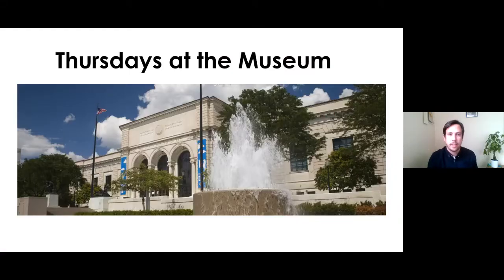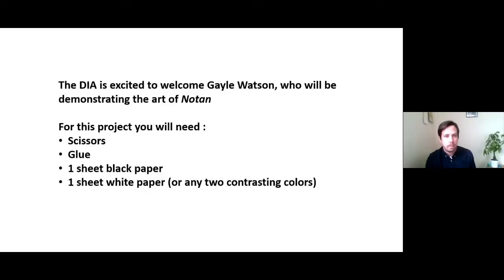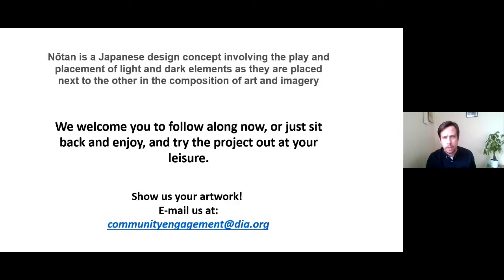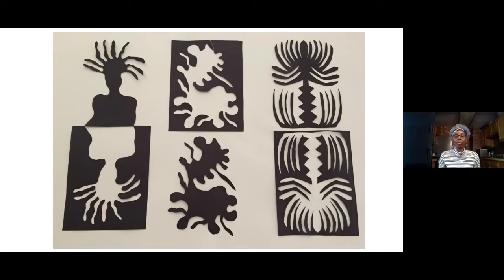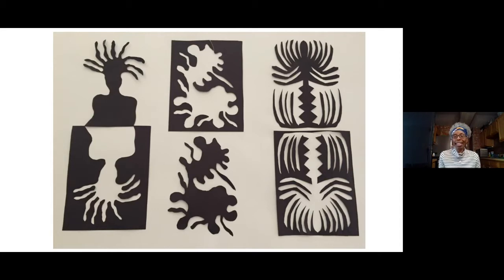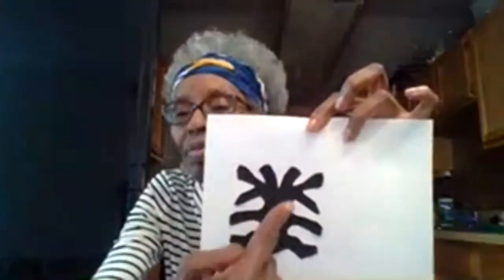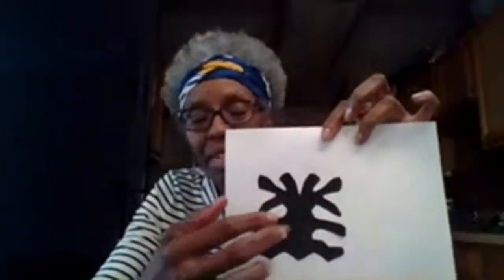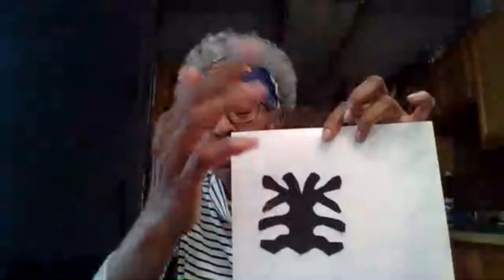Thursdays at the Museum: Artist Demonstration, 2/4/2021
DIA Studio Instructors Zak Frieling and Byron Nemela chatted with local artist Gayle Watson about her history making art with the DIA, Hannan Center, and exhibiting around Southeast Michigan. Follow along as Gayle demonstrates the Notan technique of using scissors and a few sheets of black and white paper to make simple & elegant works of art.

This feature of Thursdays at the Museum originally streamed on February 4, 2021.

Support for Thursdays at the Museum is provided by your tri-county millage investment.